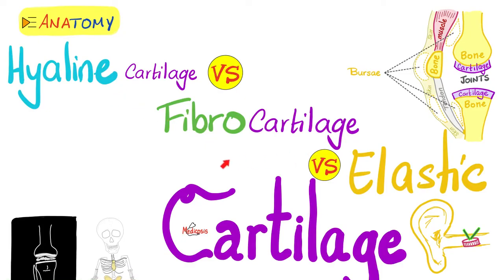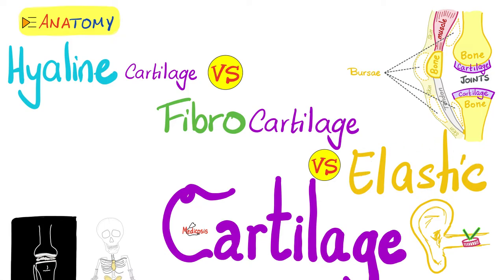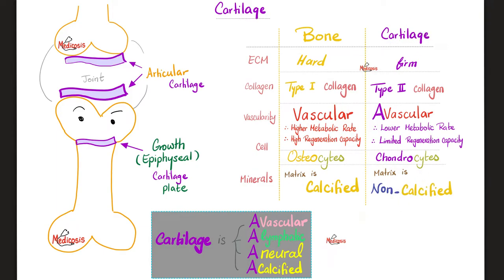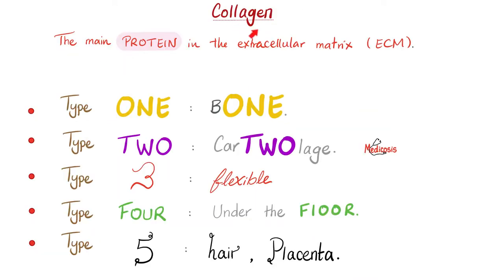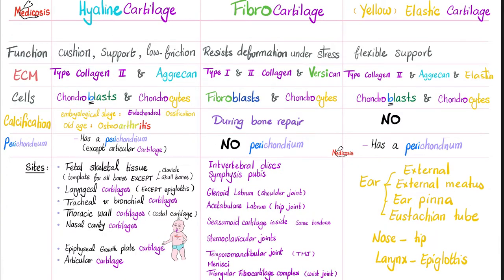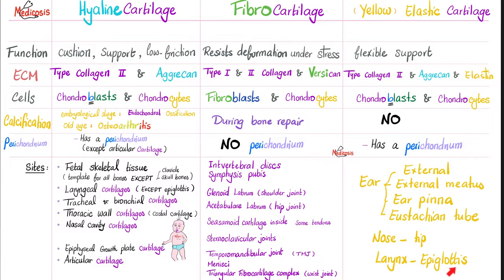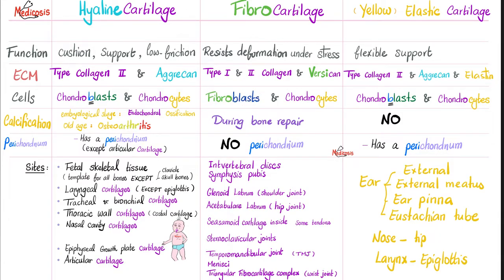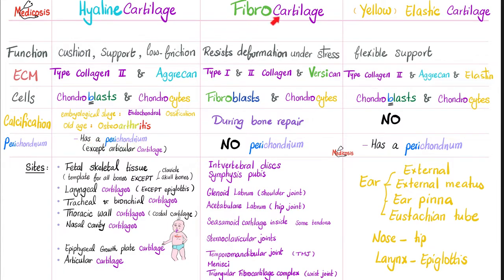Hyaline vs Fibrocartilage vs Elastic Cartilage...Comparison...Types of cartilage | Anatomy 💀